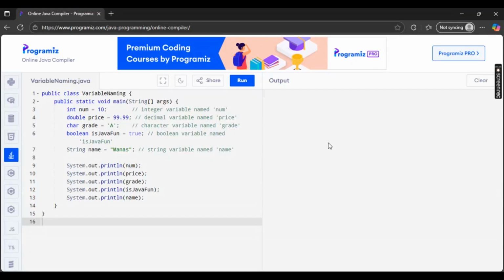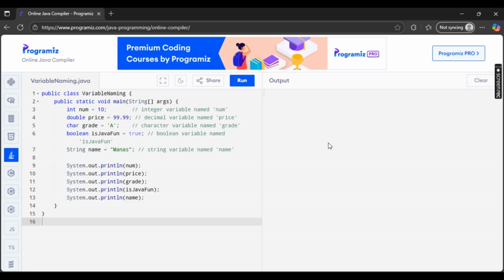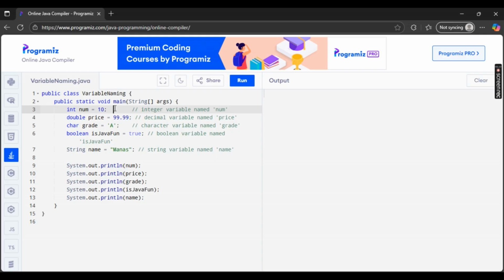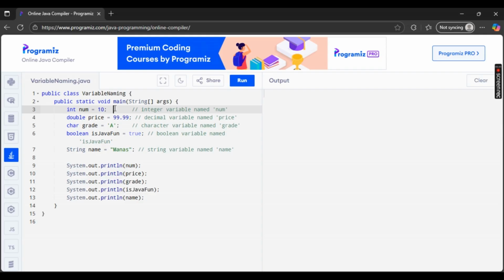How to Name Variables with Datatypes in Java 2025?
🔤 Want to learn how to name variables with datatypes in Java? In this video, I’ll explain the basics of declaring variables, choosing the right datatypes, and following proper naming conventions in Java. 💻✨

🚀 Understanding variables and datatypes is a must for every beginner—it makes your code clear, efficient, and easy to manage. 💖🌟